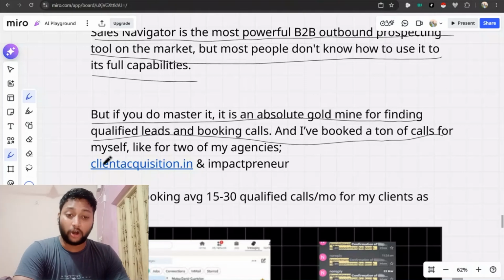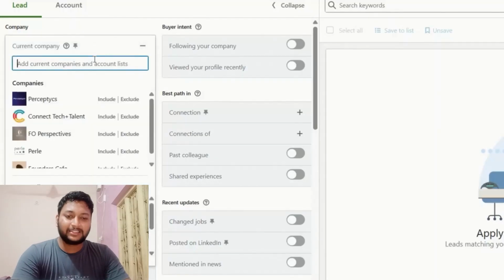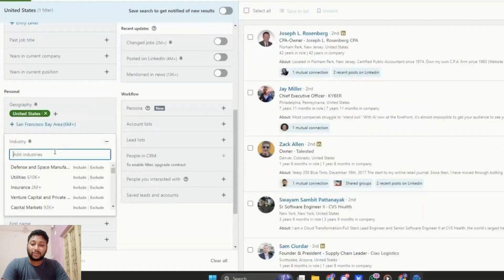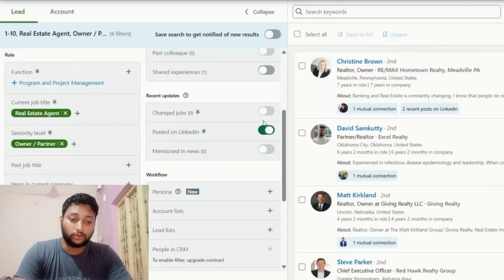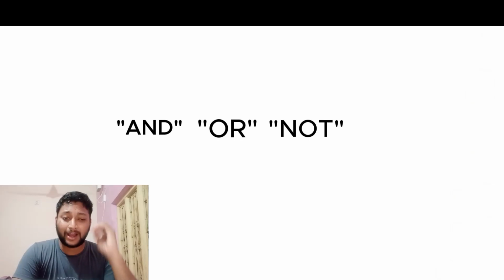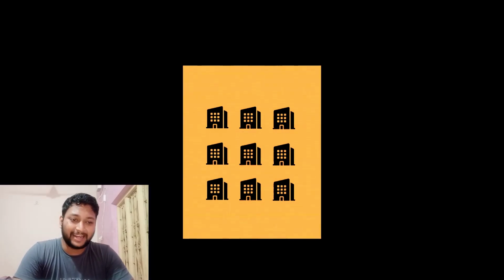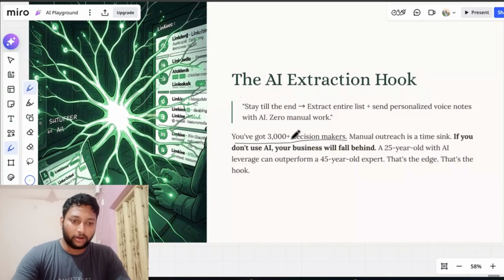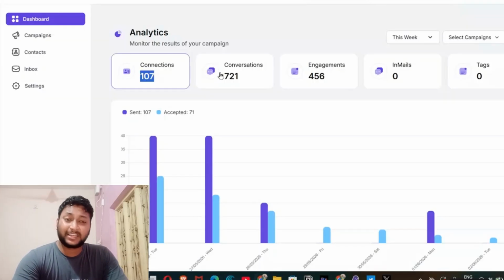How to use linkedIn Sales Navigator for Lead Generation | 2026 MASTERCLASS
If you're using LinkedIn Sales Navigator and still struggling to generate qualified meetings, you're probably missing the features that actually matter.

Over the last 3 years, I've used LinkedIn Sales Navigator to generate thousands of qualified sales conversations for my own businesses and clients. Through my agencies, I've helped B2B, SaaS and IT companies build predictable outbound pipelines and consistently generate 15-30 qualified calls per month.

In this video, I'm breaking down the exact Sales Navigator system I use to find decision-makers, build hyper-targeted prospect lists, and turn cold prospects into booked meetings.

You'll learn:

✅ How to use every important Sales Navigator filter
✅ How to identify and target your ideal customer profile (ICP)
✅ Advanced Boolean search techniques most users never use
✅ Hidden filtering strategies for finding higher-intent prospects
✅ How to build laser-targeted lead lists in minutes
✅ How to use account lists and lead lists together
✅ The best buyer-intent and engagement filters for warmer outreach
✅ How to find growing companies that are more likely to buy
✅ How to extract and automate your outreach workflows
✅ How to send personalized AI-powered messages and voice notes at scale

Whether you're a founder, agency owner, SDR, BDR, sales leader, recruiter, consultant, or SaaS operator, this tutorial will help you get significantly more value from LinkedIn Sales Navigator.

About ClientAcquisition.in

At ClientAcquisition.in, we help B2B, SaaS, and IT companies build predictable pipelines using an omnichannel outbound system that combines LinkedIn outreach, cold email, and AI-powered follow-up systems.

If you're looking for a consistent flow of qualified sales opportunities, book a strategy call below.